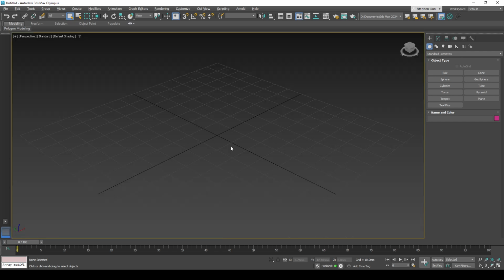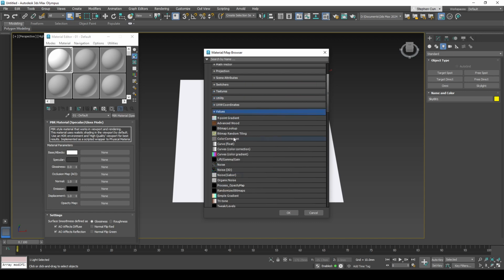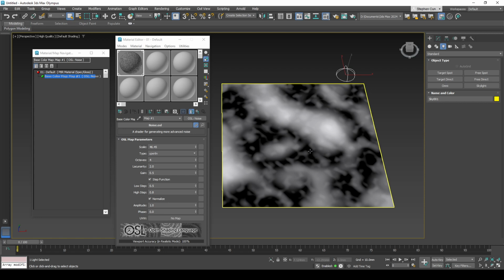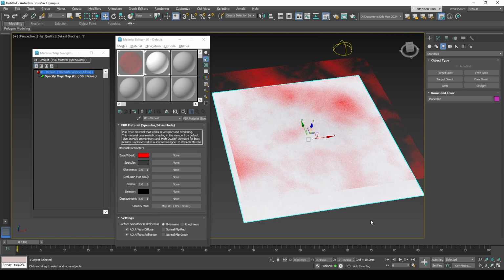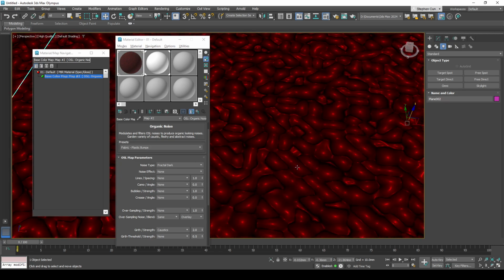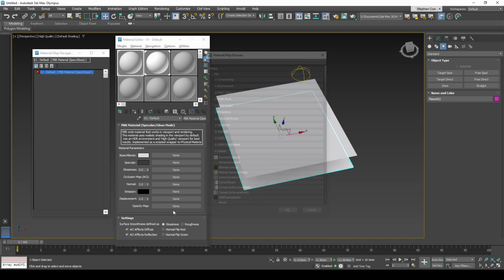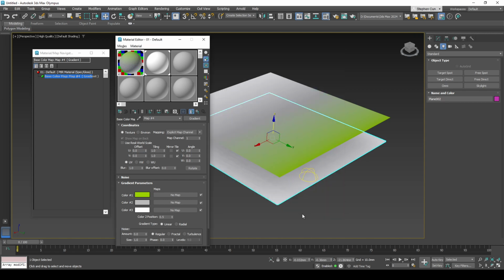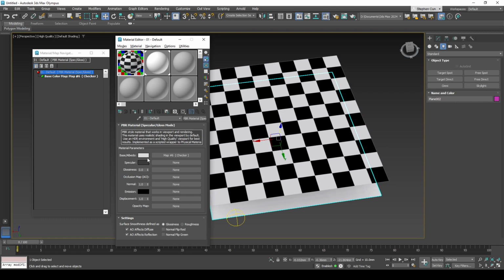Mastering Autodesk 3DS Max: A Beginner's Guide To Materials: 05 Nodes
Material Nodes: also known as shader nodes or shading nodes, are fundamental building blocks used in node-based material editors to create complex materials in software like Autodesk 3DS Max, in this video we will look at some of the common types of nodes you can utilise within your own material creation.